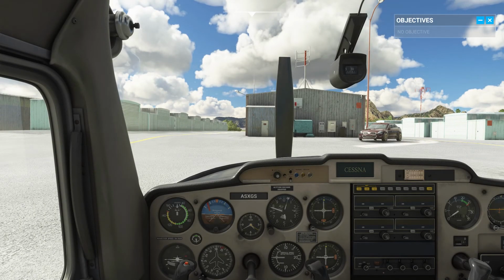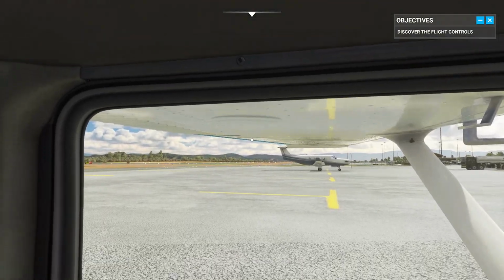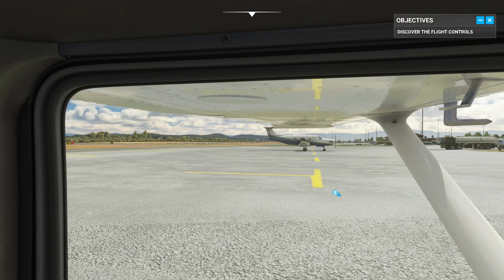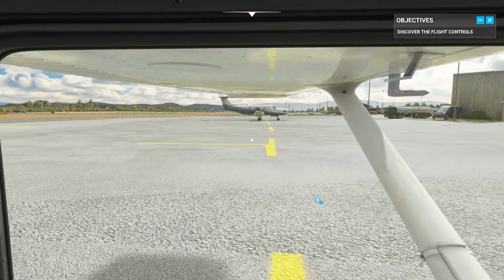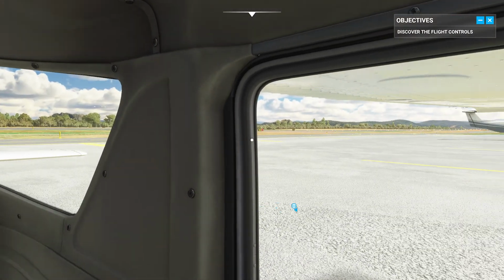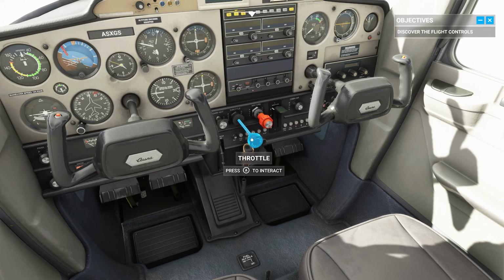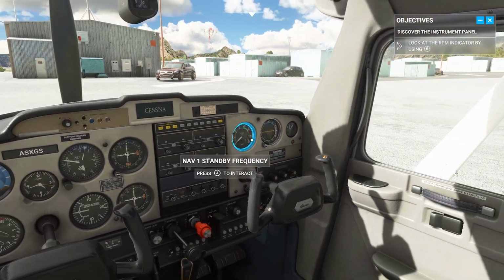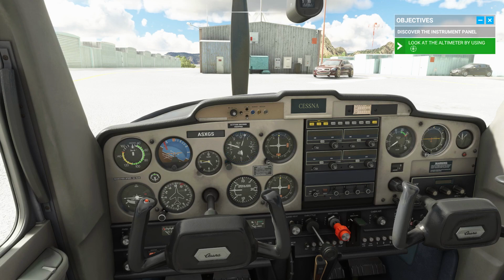Flight Training - Aircraft Essentials (Microsoft Flight Simulator)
Microsoft flight simulator Cessna 152 flight training guide, Aircraft Essentials.  In this second lesson we will focus on getting familiar with the aircrafts main controls and instruments.

About The Game
Microsoft Flight Simulator is a series of amateur flight simulator programs for Microsoft Windows operating systems, and earlier for MS-DOS and Classic Mac OS. It is one of the longest-running, best-known, and most comprehensive home flight simulator programs on the market.

Important Info
All content is bought, recorded, edited and uploaded by me.

httpbit.lyArgofoxCC
VladimirPerumov (Licence On Request)
Pchelaudio  (Licence On Request)

About xLunarGaming
I love collecting weapons, armor and looking at immersive features in open world games and shooters for xbox and PlayStation.  Im a huge fan of team based shooters and spent a ton of time in Call of Duty and Battlefield and in BR games like Warzone, Apex and PUBG.  My biggest passion though is playing huge open world sandbox games where I can explore and find all the secrets, especially unique weapons and armors.